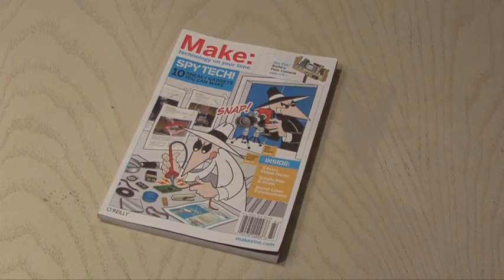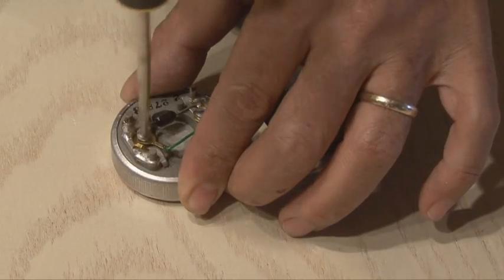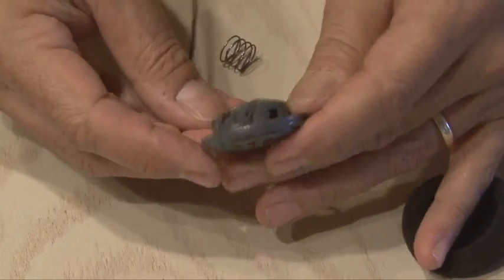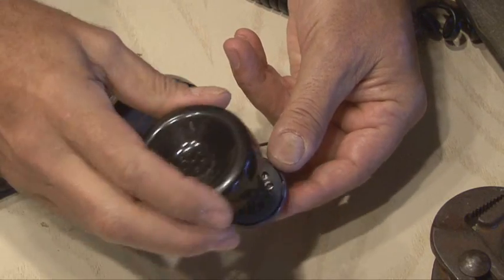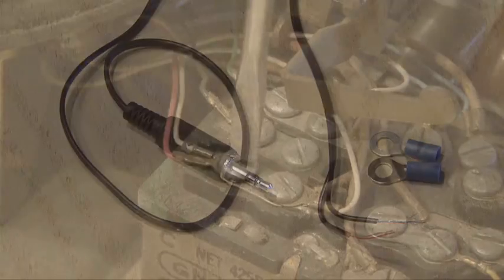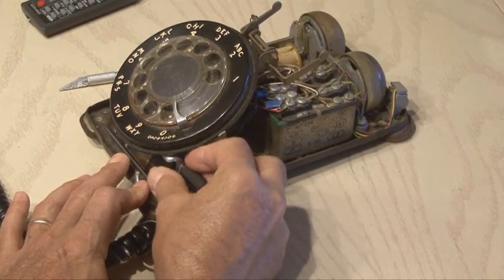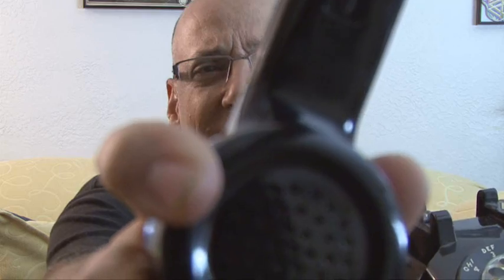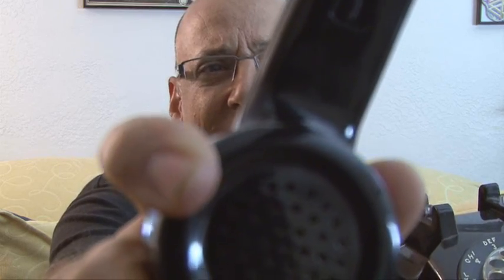Weekend Project: Ghost Phone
Make a creepy ghost phone that brings back the sounds of the dead.